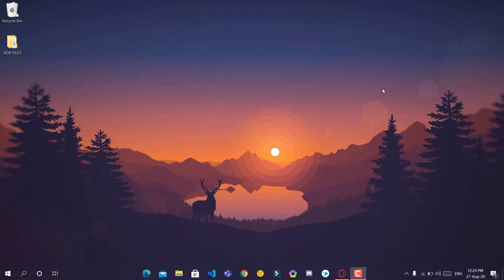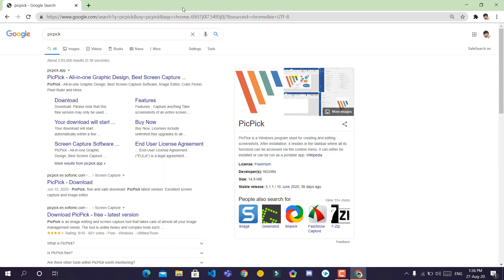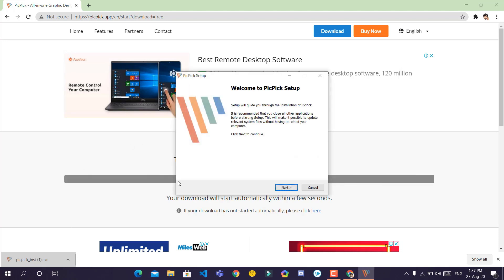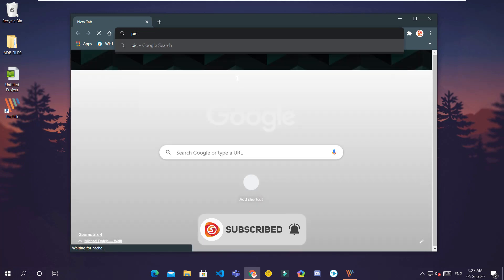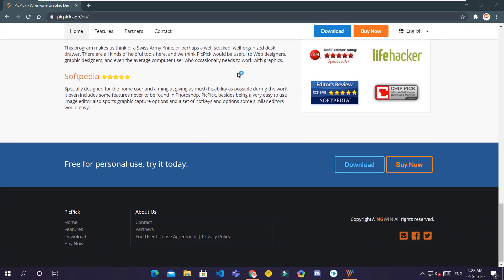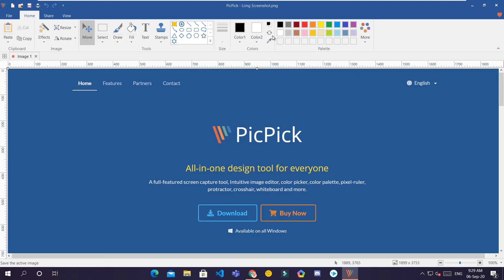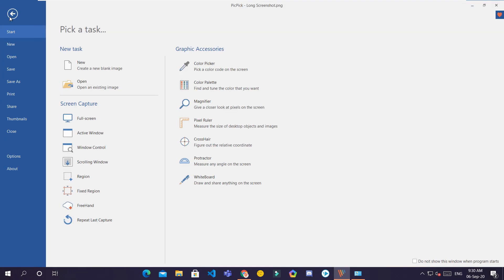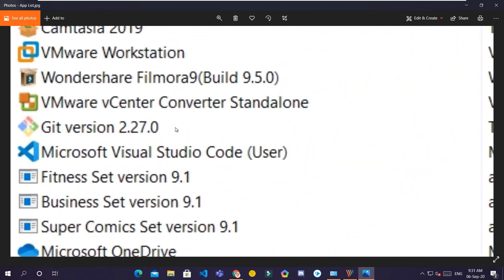Take a Scrolling Screenshot in Windows 10! [It's Very Simple]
Windows 10 offers many ways to capture a screenshot.

But all those methods only allow you to capture content that is within the dimensions of the browser’s viewing area. What if you want to capture a screenshot of a scrolling window of a webpage, document, or any other content that’s beyond the viewable area? In this video, I will show you how to take a scrolling screenshot.

PicPick is a robust screen-capture and image-editing software developed and owned by NGWIN. It’s my personal favourite screen capture tool, and I use it all the time. The best thing about PicPick is that it’s free for personal use and packs some cool features you won’t find even in the paid programs.

2. Timelapse by TheFatRat

Tags [ignore]